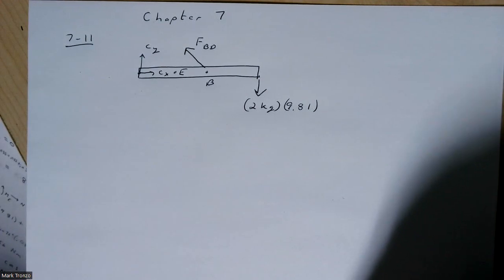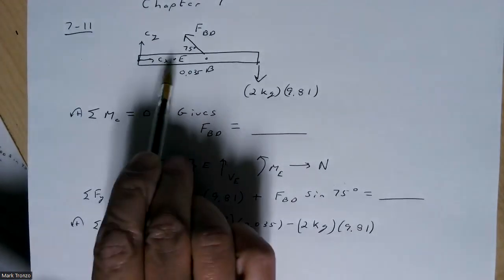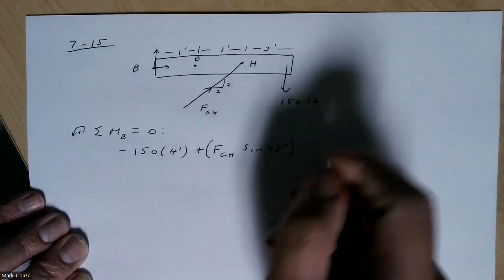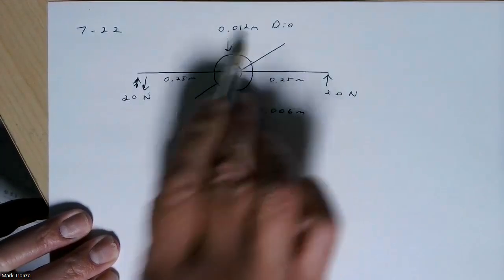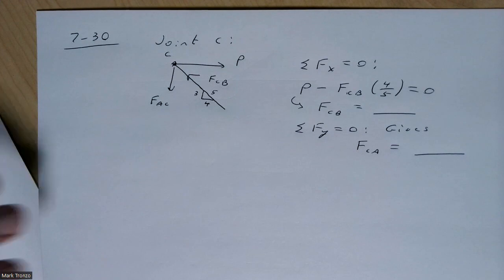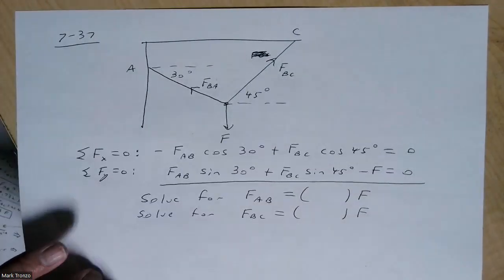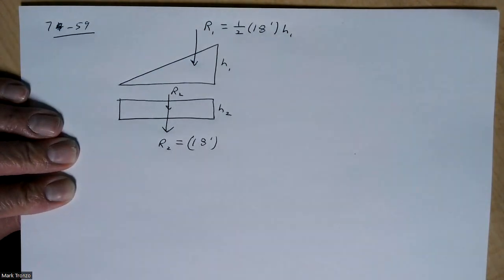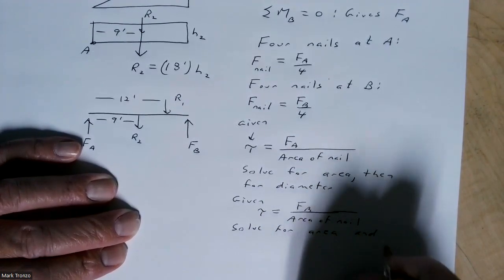EGR 211 Chapter 7 Problem Hints Part 1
00:00 Problem 7-11
08:20 Problem 7-15
15:23 Problem 7-22
19:27 Problem 7-30
23:31 Problem 7-37
28:37 Problem 7-59